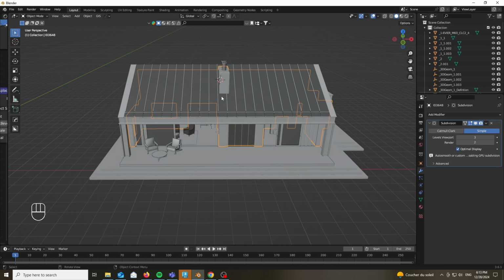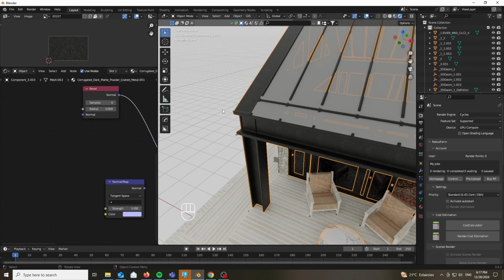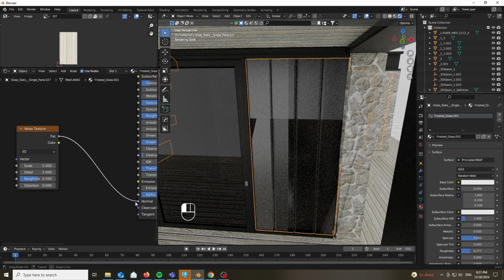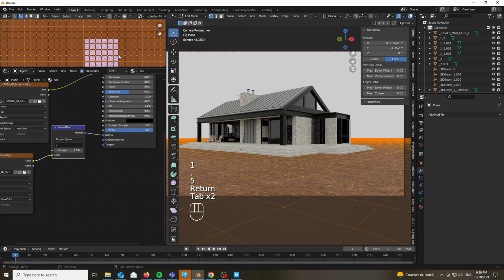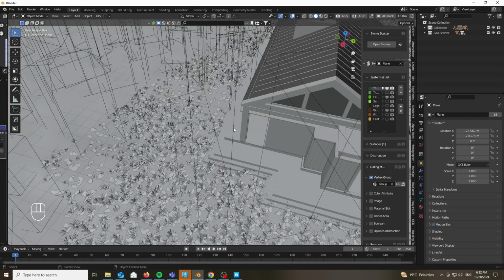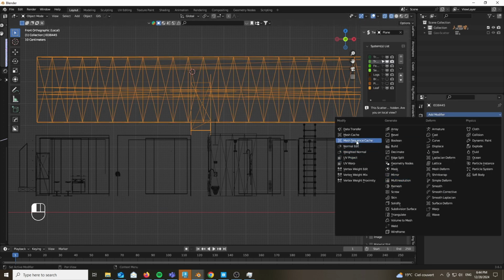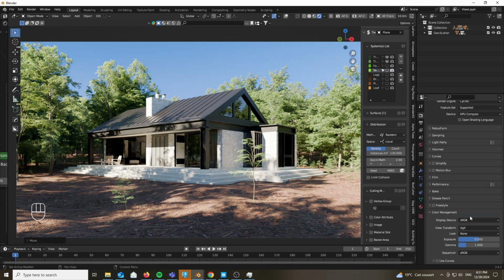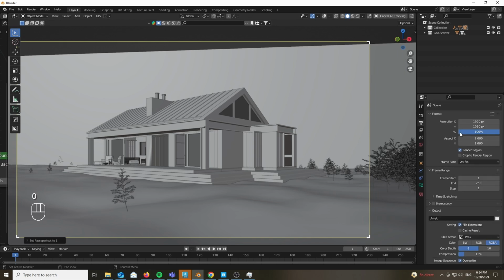Easy Realistic Cabin Architecture And Environments In Blender - Beginner tutorial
In this video i'll be showing you a very fast and bullet proof workflow to create quick and easy renders of your architecture inside of blender.
 Resources below :
Social media ( feel free to dm )
Resources :
Trees : Evermotion 15th anniversary biomes
Textures : AmbientCG - Polyhaven
Timecodes :
0:00 - Intro
0:30 - Model breakdown and materials
8:04 - Camera
9:07 - Environment and scattering and lighting
16:30 - Detailing
17:11 - Sky setup
19:10 - Final touch